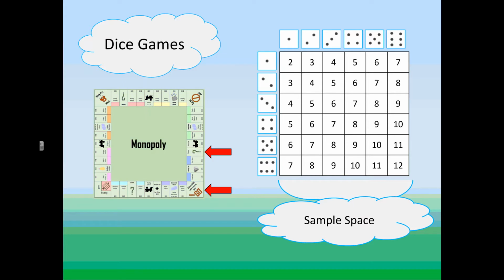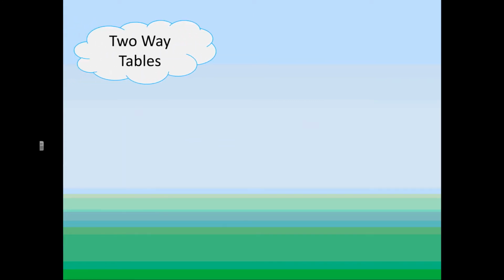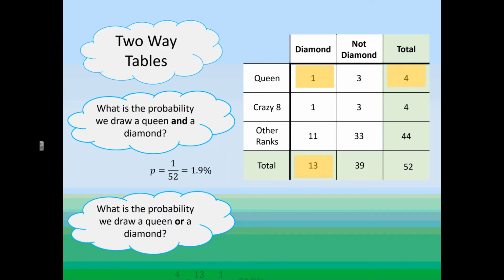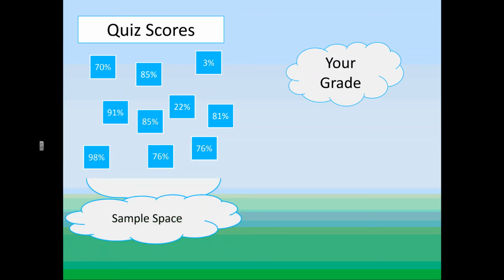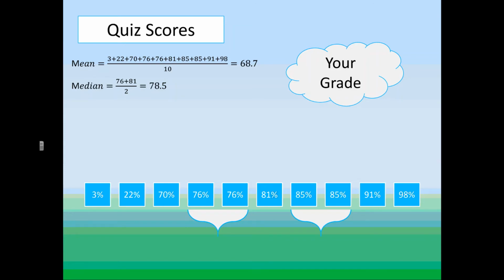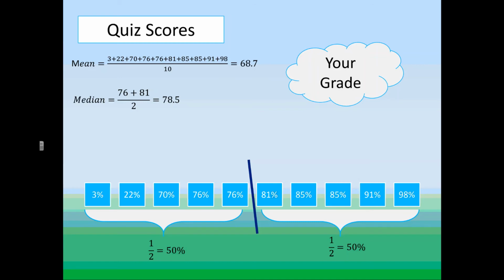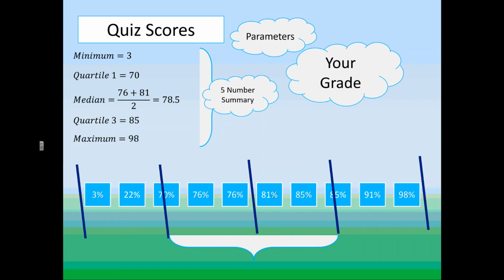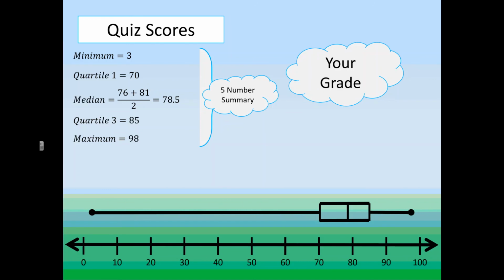What is Probability Episode 3